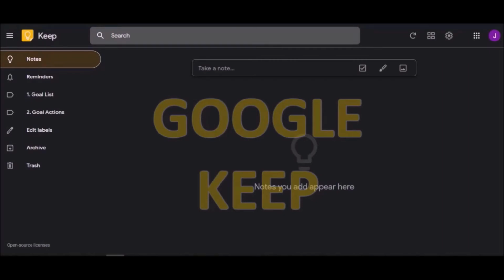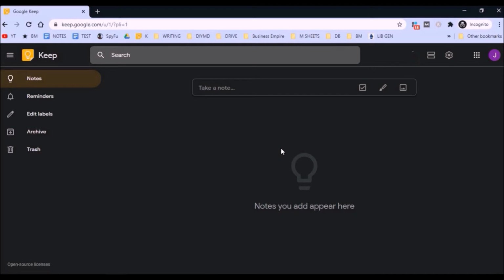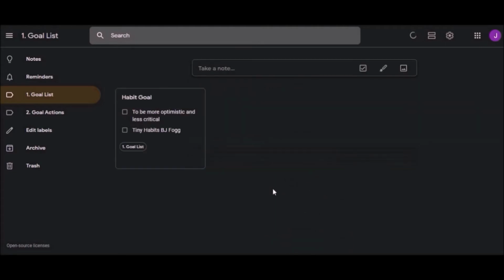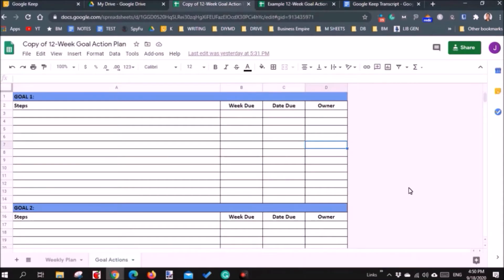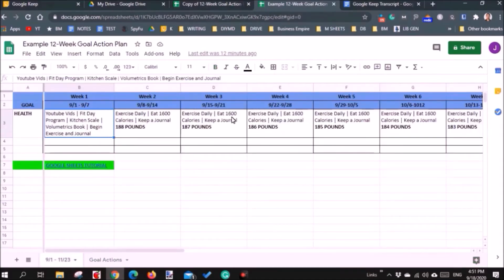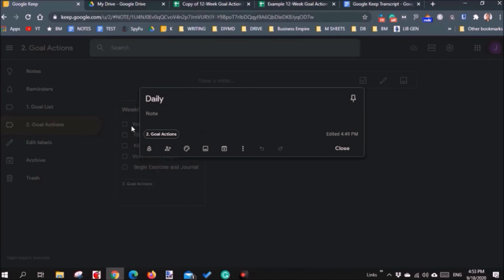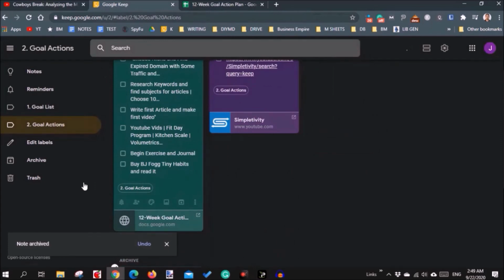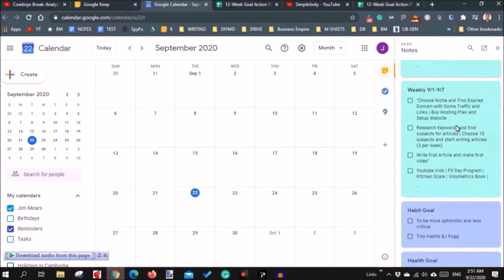Simple and Easy Way to Set up Goals With Google Keep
Type keep.google.com in your browser and navigate to Google Keep.

The first step is to set up a goal list and a goal actions folder, to manage your goals.

In the navigation panel click on edit labels.

I’m making number 1 a goal list folder and number 2. a goal actions folder.

Next, I’m setting up the goal list tab.
First, select the goal list tab in the navigation panel on the left.
Click on take a note, title, and then type in your goal name.
I’m starting with my habit goal.
I want to be more optimistic and less critical.
I'm going to read a book called Tiny Habits by BJ Fogg.
The first thing I’ll do is read the book and then plan daily actions.
I add checkboxes by clicking on the three dots and then on show checkboxes.
To save time, I already prepared 2 other goals. They’re in the notes tab and I’ll add them to the goal list.

You can add them to a list by selecting the three dots,  click add label and click Goal list.

Now they’re in the goal list tab.

When I create these goal cards in the goal list, I include basic elements for completing each goal.
Now the Goal list is complete, I’m making 2 cards in the goal actions tab.
Click on take a note, Title, and type in DAILY. Then click close. Then again, and type weekly then click close. We’ll come back to these after I show you how I plan the action details for each goal, with a Google spreadsheet.

There are links below this video for this template and an example template filled out.
There are 2 Tabs 1. Goal Actions and 2. Weekly Plan for 12 weeks.
The goal actions tab is where you list the goals and steps to finish over the next 12 weeks. You include the week and date they’re due and who’s responsible.

Once you finish your actions here, you transfer the steps to the weekly plan tab.  You put the goal actions in the appropriate weeks.

Here is an example from the goals I set up earlier. This first one is my health goal with the steps to take, the weeks that they’re due, and the dates along with who’s responsible.

I have copied the information over to the Weekly tab I labeled 9/1 - 11/23
The actions are in the week I planned for in the goal actions.
After you finish this weekly Tab, you transfer the information Once each week to the Google Keep Goal actions.
I copy the information for the week by clicking the box, press ctrl c to copy then go back to Keep and press control V to paste it in the weekly card.

Then I format each item on a separate line by clicking at the end of the text and hitting return.

Then I click on the three dots and select show checkboxes. Now the first week's actions are laid out.
Next, I put the dates of the first week 9/ 1 - 7 next to weekly.
Then, I plan the first day, which in this first week happens to be all of these actions from the weekly list.
Every Day for the remainder of the week will be exercising, eating 1600 calories or less and keeping the journal.

I have a link here to a tutorial video for google sheets in case you haven’t used it before.

I’ll finish this instruction by showing a few more features of KEEP.
You can set a reminder here. This is self-explanatory.
You can collaborate with someone by adding their email
You can add color by hovering over this icon and selecting the color you want.
You can add an image here by clicking and loading from your computer
ANd you can archive a note by clicking here.
The three dots give you more actions. I’m not going to talk about all of these because this video is about goal setting. There is a link below this video to some excellent tutorials for Google Keep.
You can add a link to your note by copying a URL and pasting it in the note. A tab appears on the bottom that you click to navigate. Now, you can delete the URL by clicking x and the tab remains on the bottom.
I’ve made a link to my 12-week action plan spreadsheet here. At the start of every new week, I can click, navigate to the spreadsheet, and copy the information back to Keep.
The last thing I want to point out is the calendar. Click here and go to a calendar connected with Google Keep. You can refer to your notes along the side of the calendar. The tutorials I linked to are very good at explaining this.

DIY Mind Design is a self improvement channel for time management and productivity. We also produce content for building habits, overcoming limiting beliefs, and creating an abundance mindset.